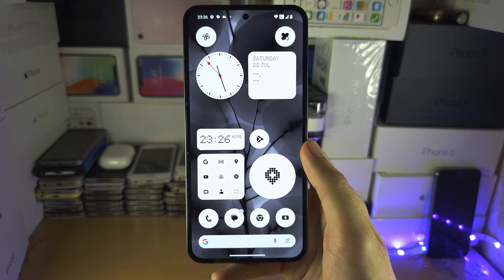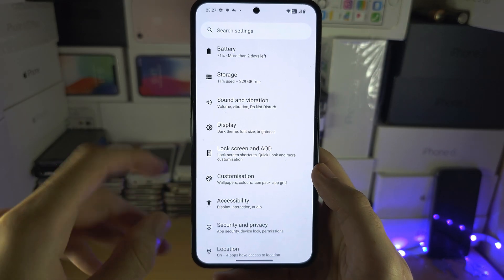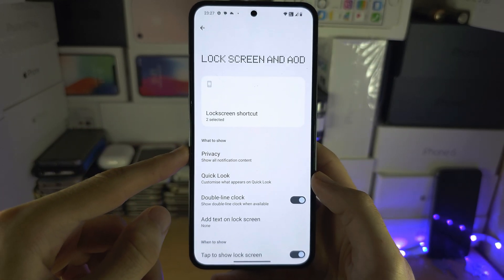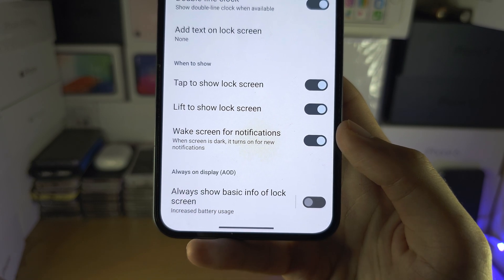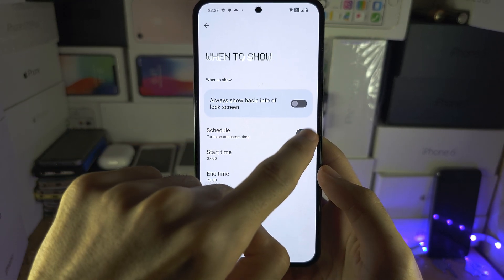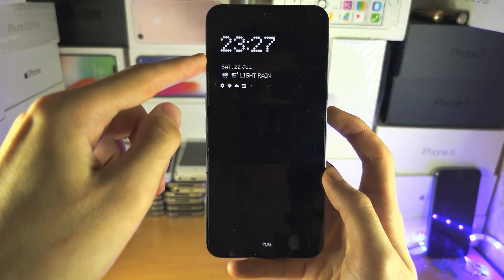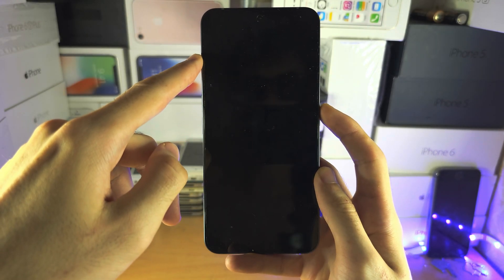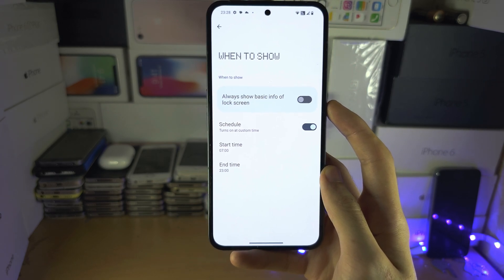ANY Nothing Phone How To Enable Always On Display!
Learn how to enable always on display in Nothing Phone. The same steps work to turn off always on display as well.